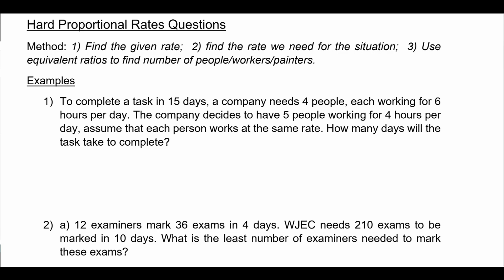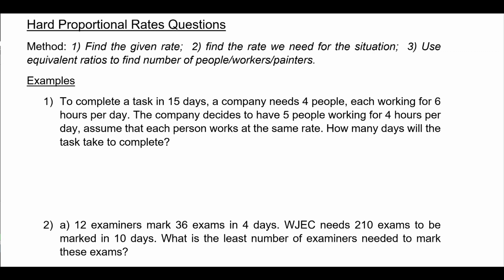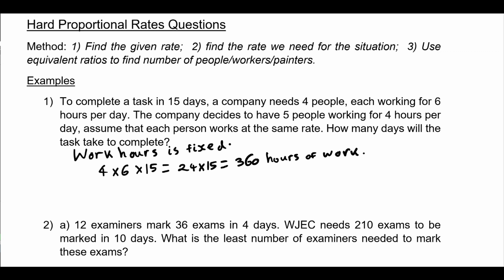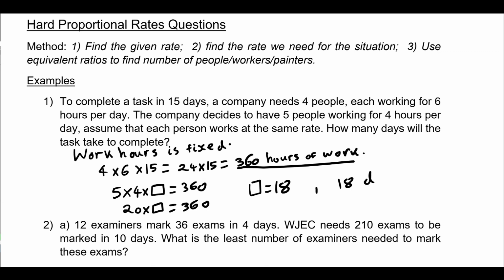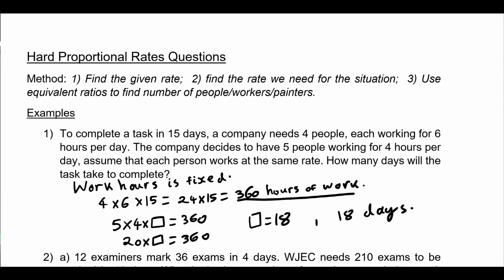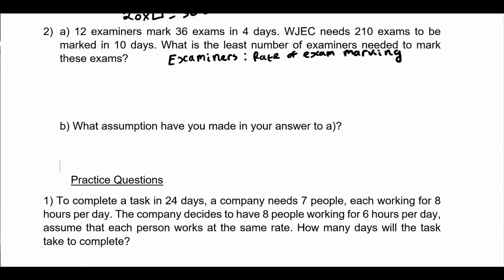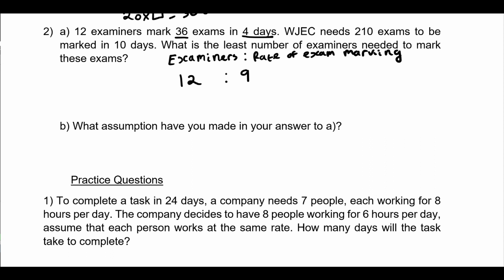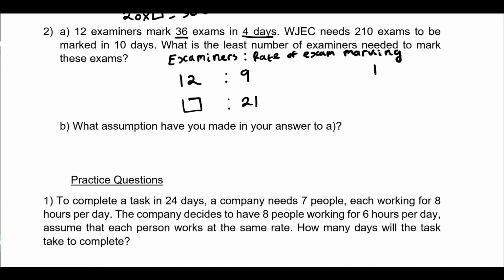Hard proportion/rates questions